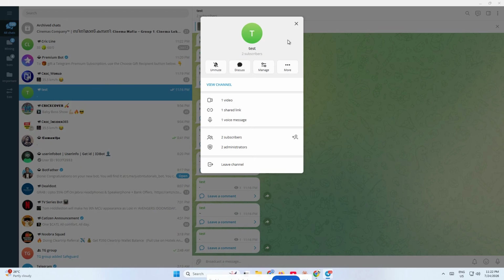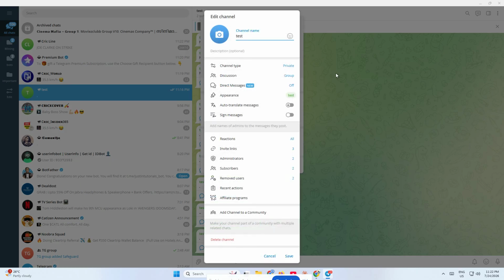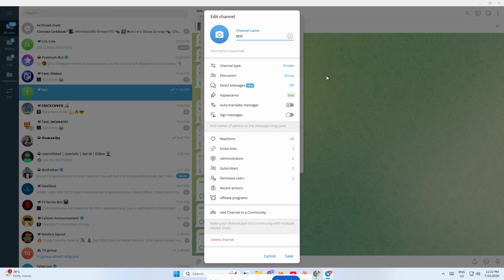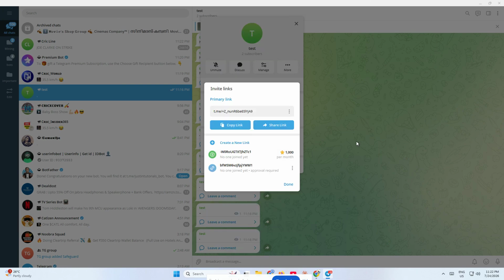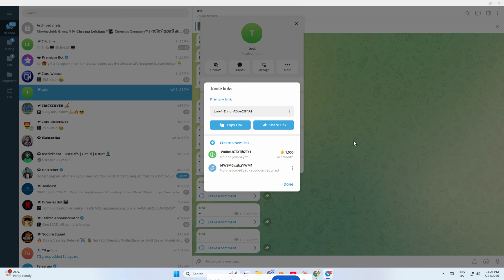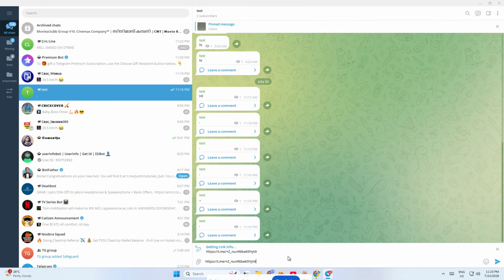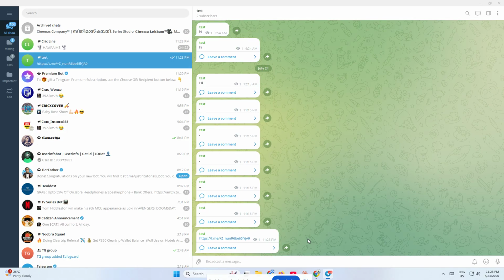How To Get Telegram Channel Link (Quick Easy Guide)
Learn how to get your Telegram channel link quickly by opening the channel, going into info, managing invite links, and copying the link to share anywhere.
This easy Telegram tutorial is perfect for beginners who want to share their channel fast and correctly.

🕚Timestamps:
0:00 Intro
0:14 Open Telegram And Go To Your Channel
0:30 Click Channel Info
0:47 Click Manage
1:00 Click Invite Links
1:14 Click Copy Link
1:25 Outro

✍️What You'll Learn In This Video:
• How To Open The Correct Telegram Channel
• How To Access Channel Info And Manage Settings
• How To Find Invite Links In Telegram
• How To Copy A Telegram Channel Link
• How To Share Your Telegram Channel Faster

💡Pro Tips:
• Double-check that you’re inside the right channel before copying the link.
• Make sure you have admin access if the Manage option is not visible.
• Save the copied link somewhere safe if you plan to share it often.
• Test the link by pasting it into a note before sending it out.